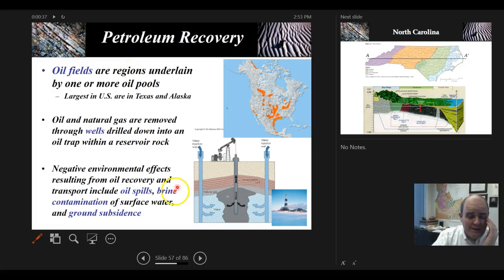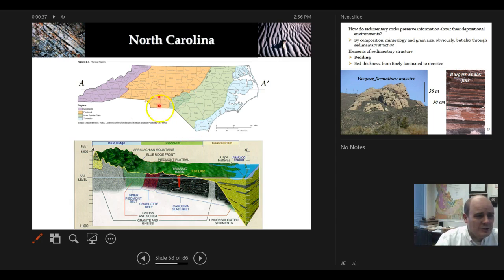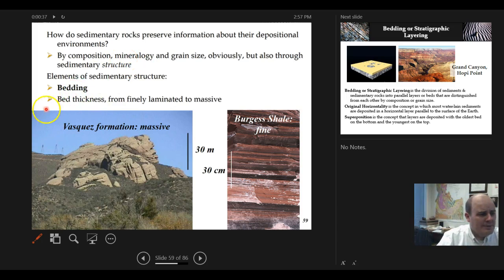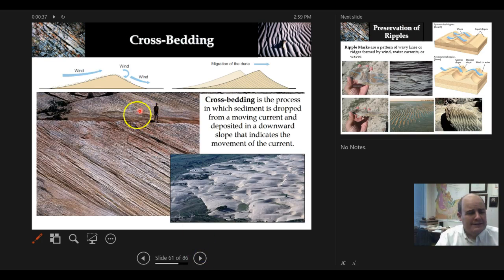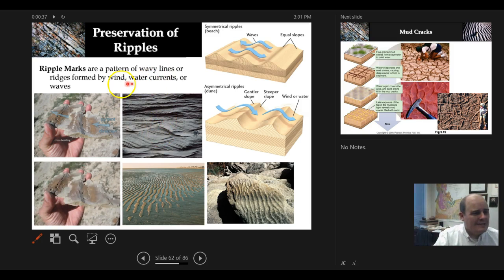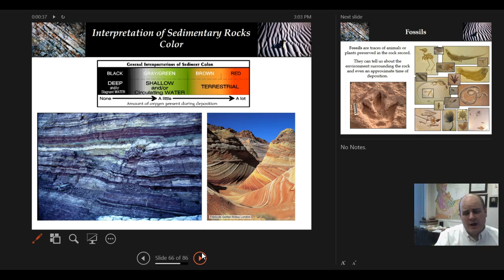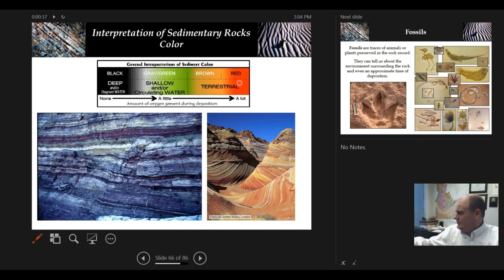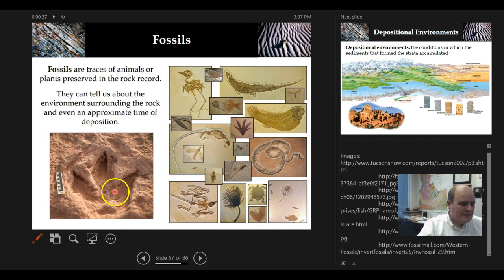Sed Rocks 06